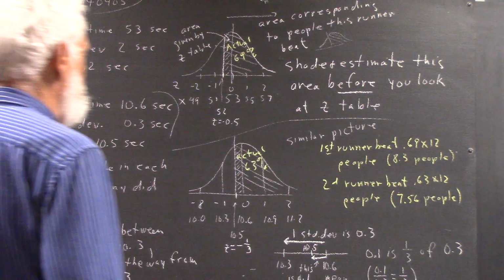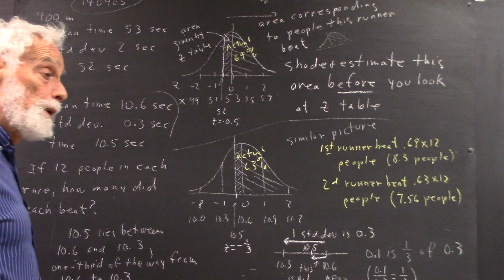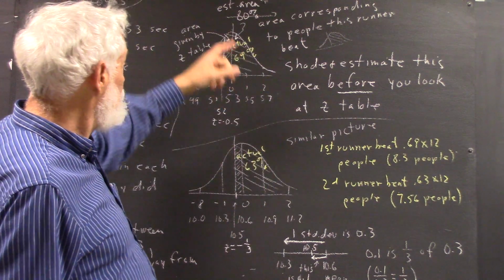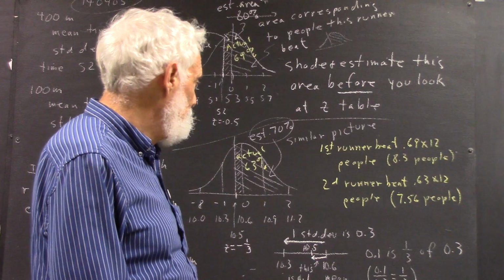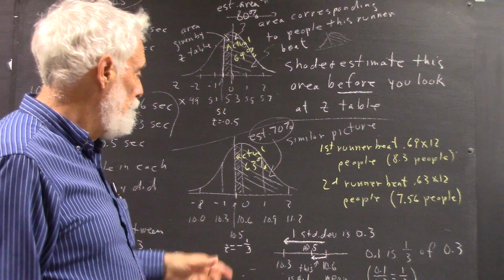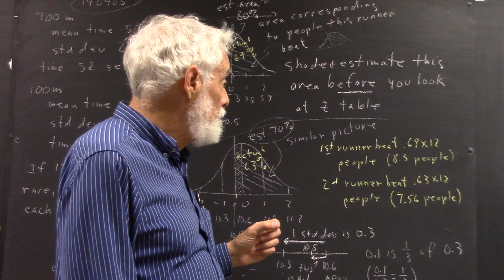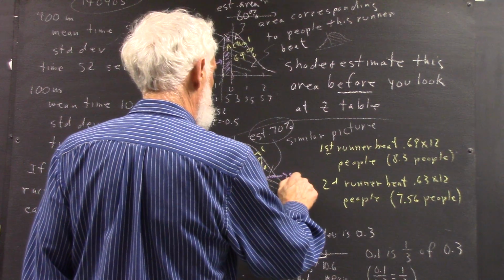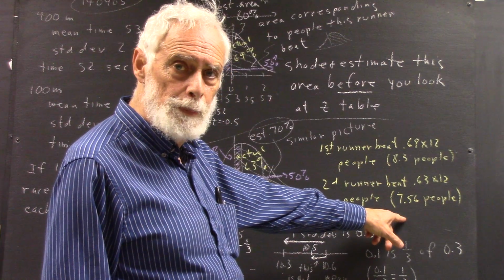daglib 0159 comparing estimates to accurate results drawing conclusions does either have bragging